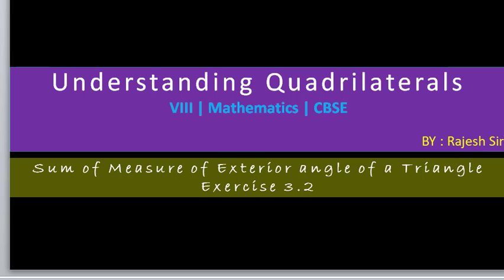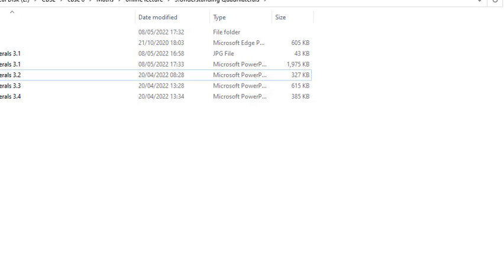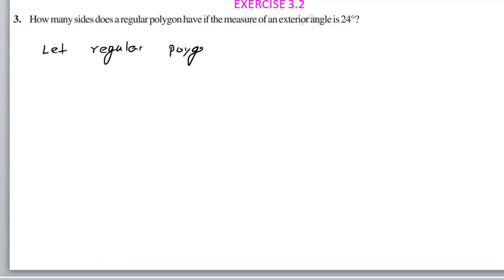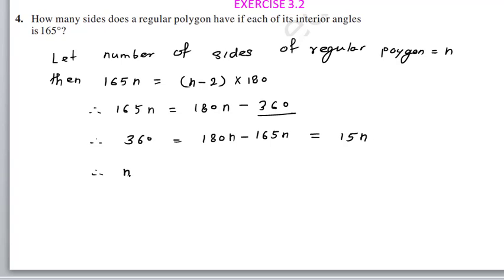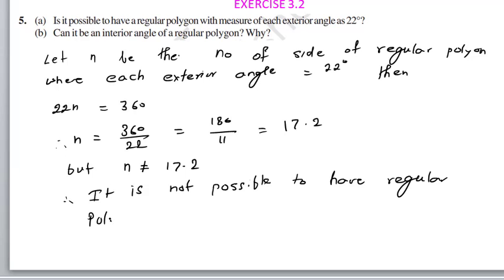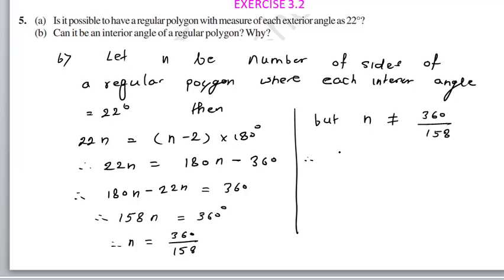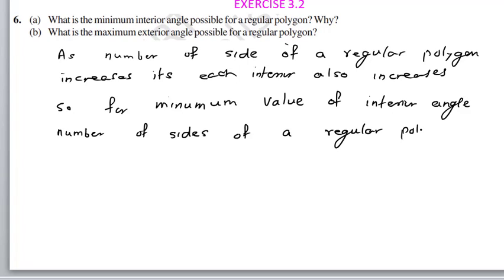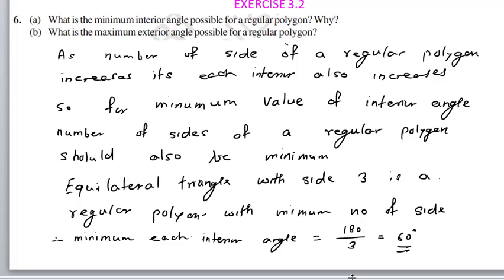Understanding Quadrilaterals (Hindi) | # 2 | Mathematics | CBSE VIII